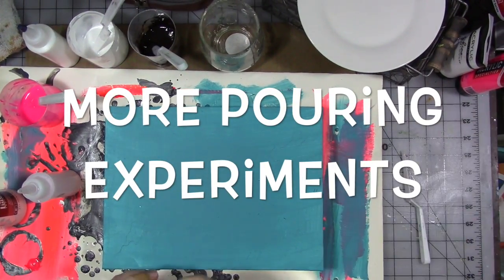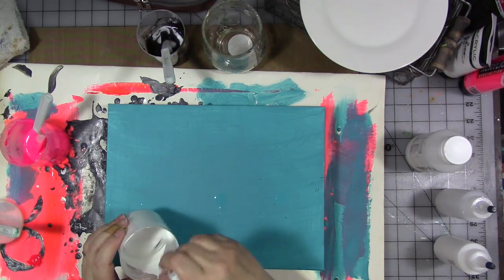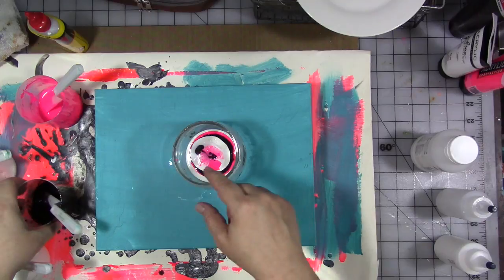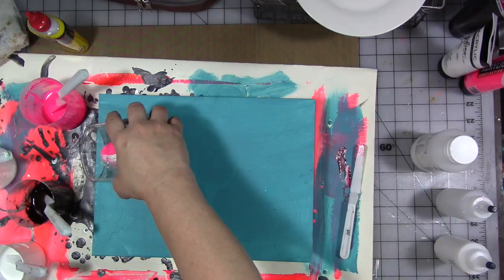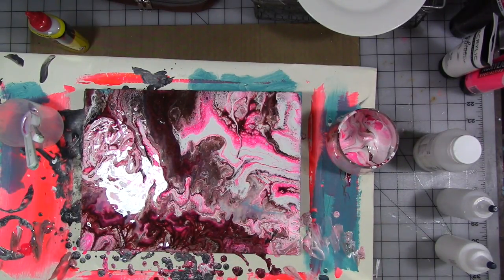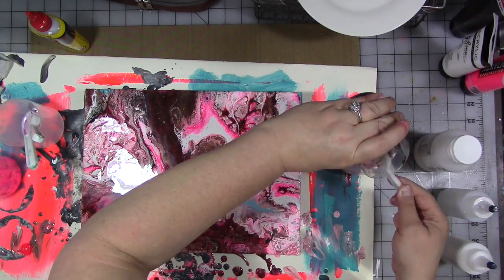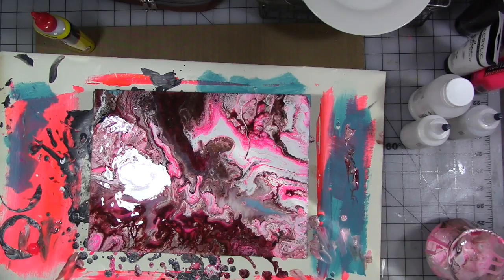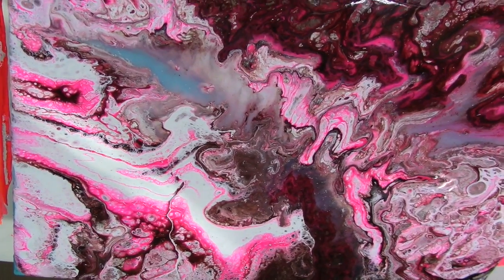More Pouring Experiments